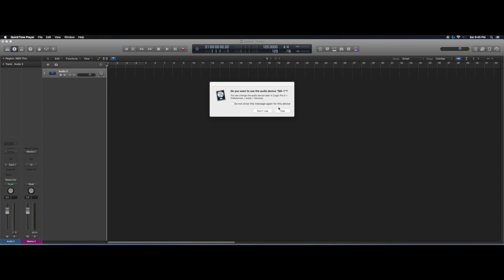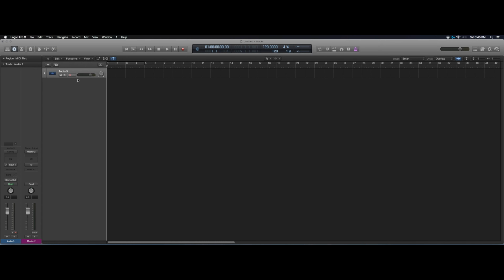Tonor USB Microphone Desktop Kit Review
Available at Amazon